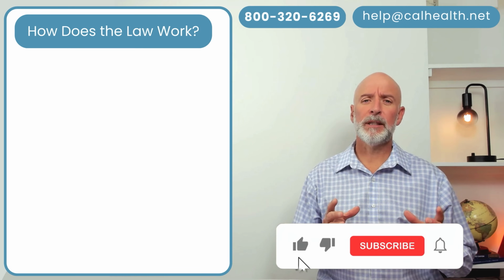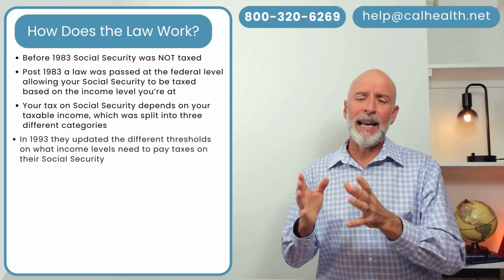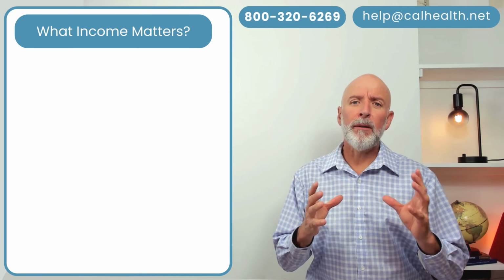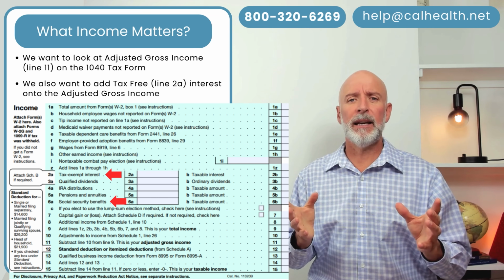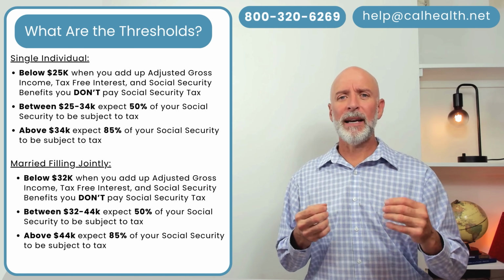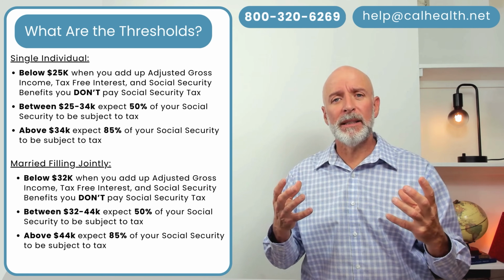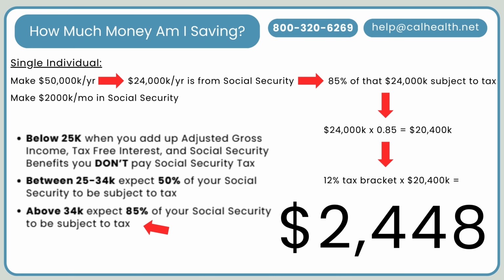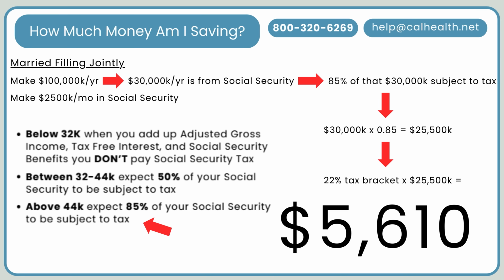If Social Security Taxes Are Removed, How Much Money Will I Get? In California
In this video we go over how much money you would get if Washington decided to remove taxes on social security! How much money would you get back in your pocket. We go over the history, how to calculate income, different thresholds for tax and then some real world examples! This could be a game changer!

For more complex situations or questions please refer to the links below for help! We greatly appreciate any support from all of you!

0:00 - Intro
0:17 - How Does The Law Work?
2:42 - What Types Of Income Are We Looking For?
4:30 - What Are The Income Thresholds?
6:35 - Example Of Real Savings For An Individual
8:08 - Example Of Real Savings For Two Married Filling Jointly
9:24 - Outro